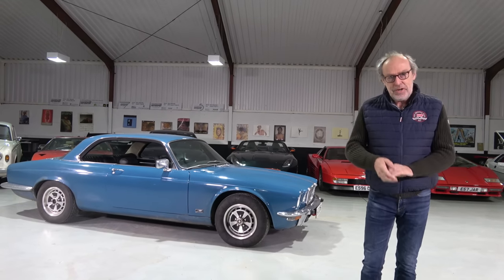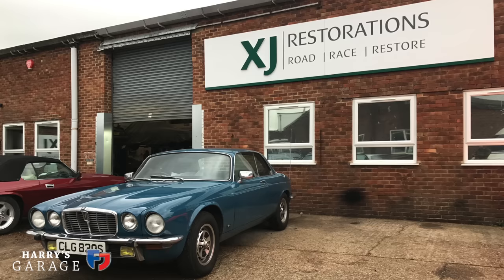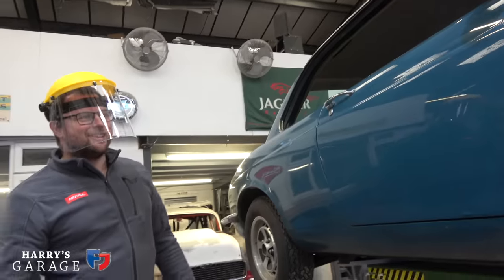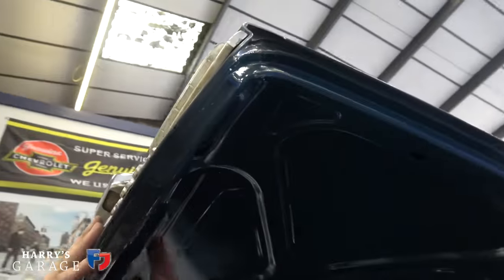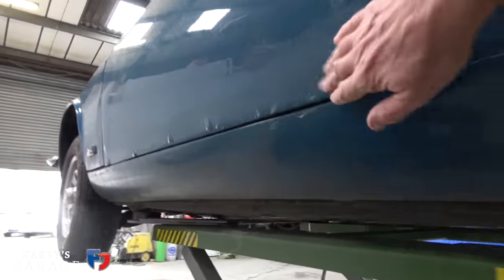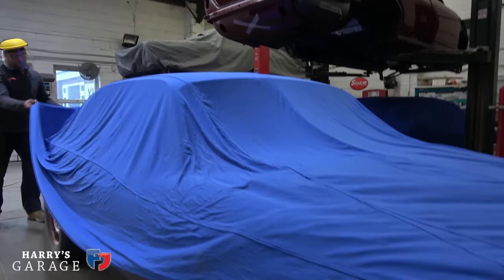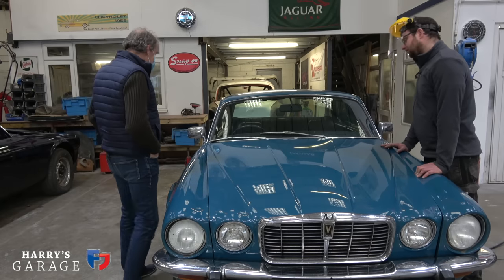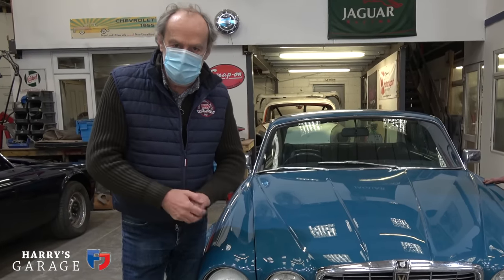Jaguar XJC V12 manual restoration part 1. Just how rusty is it?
My Jaguar XJ-C V12 manual restomod is a bit of a sleeper. Mildly tweaked engine, lowered, stiffer suspension and crucially, fitted with a 5-speed manual gearbox. It's one of the stars in the garage but its bodywork has always been a bit scabby so it's time to make it as good as the rest of the car. This video explains what's going to happen to it over the coming months.